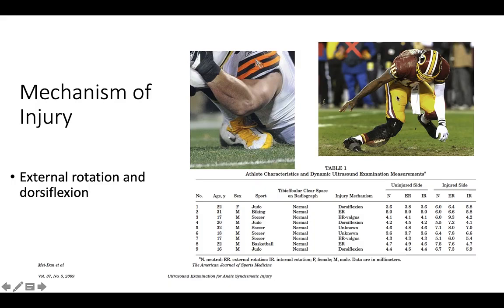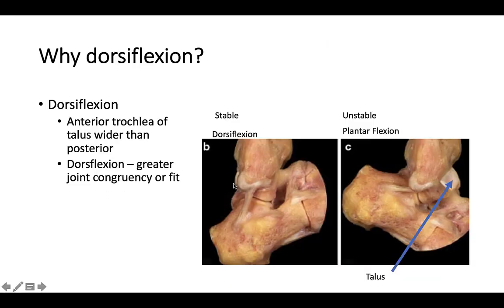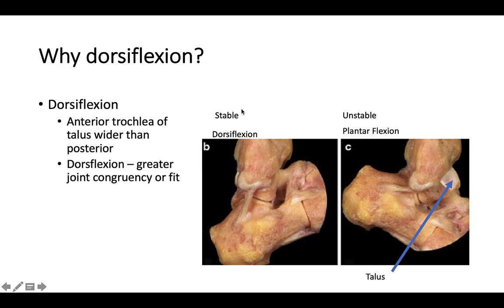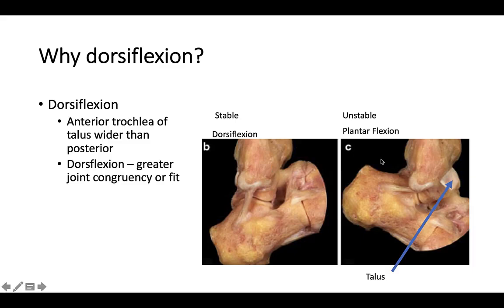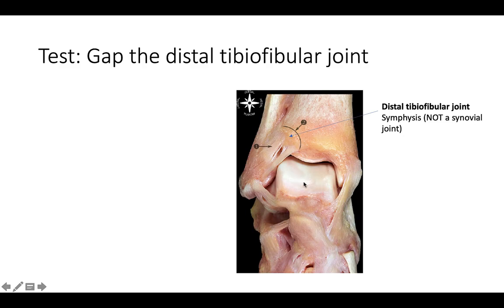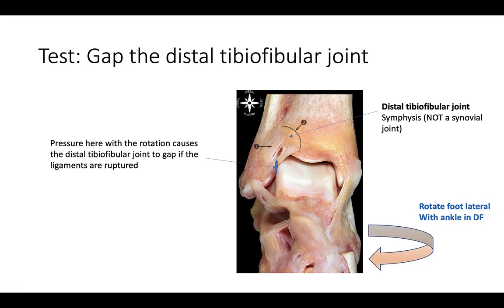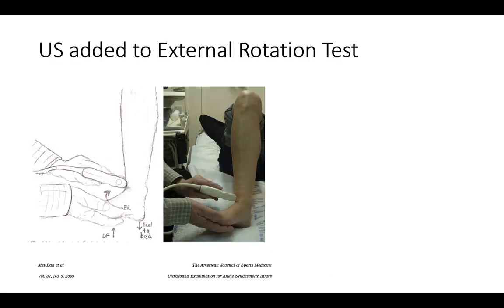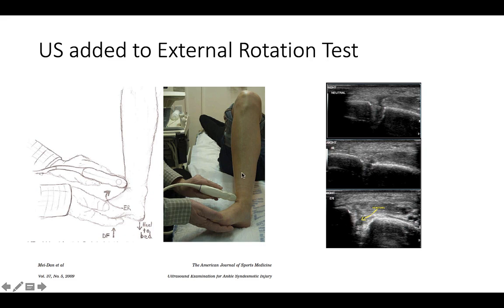External Rotation Test 1